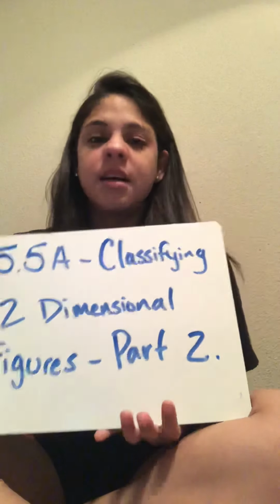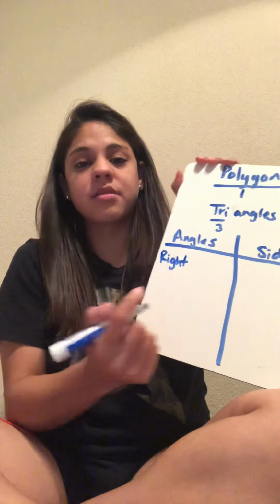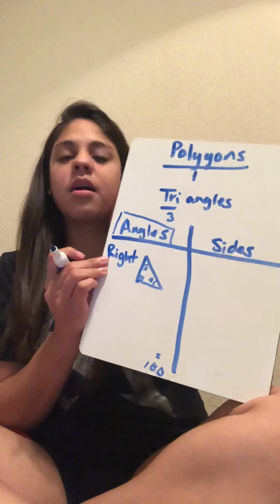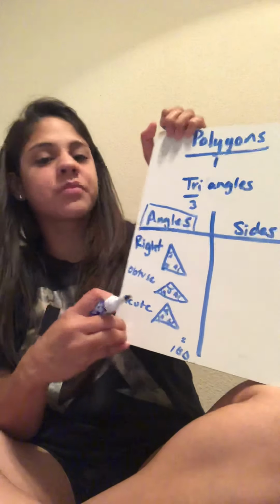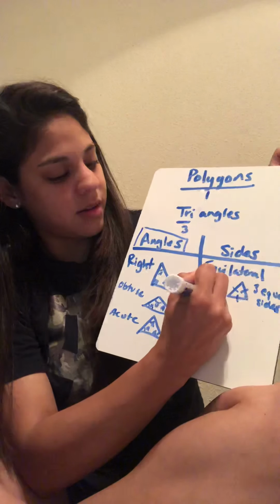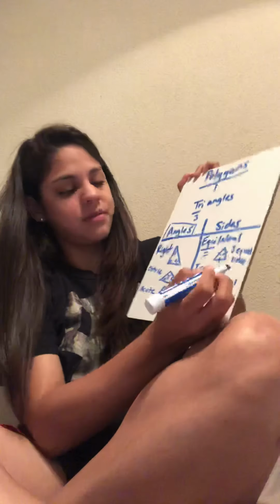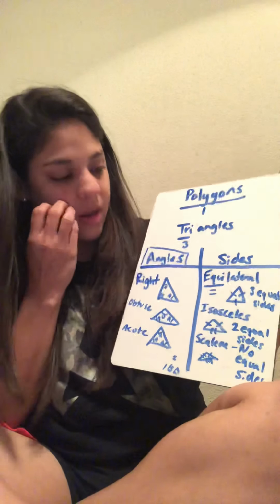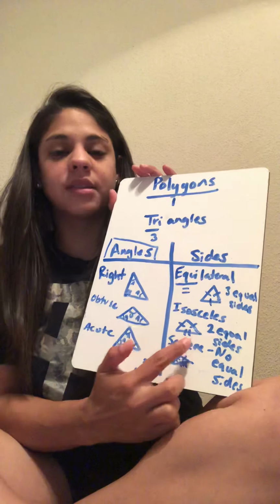Ms. Alvarez reviews classifying 2 dimensional figures-part 2.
Reviewing 5.5A- part 2